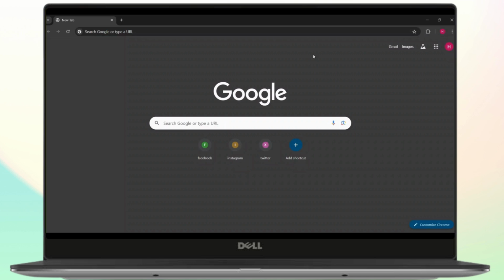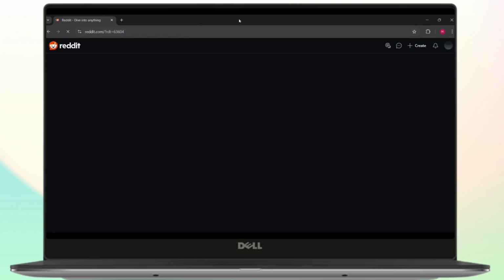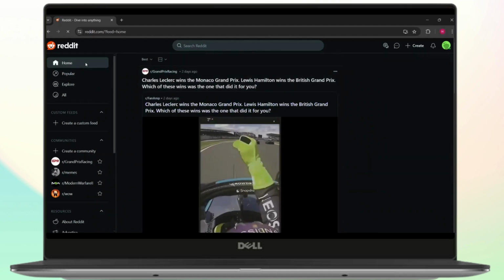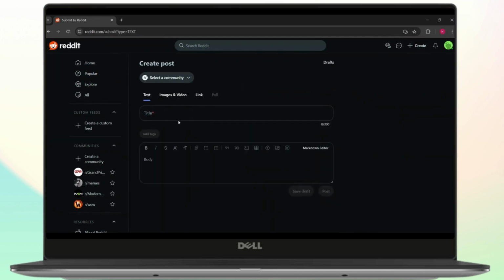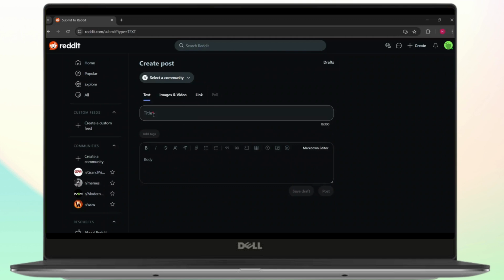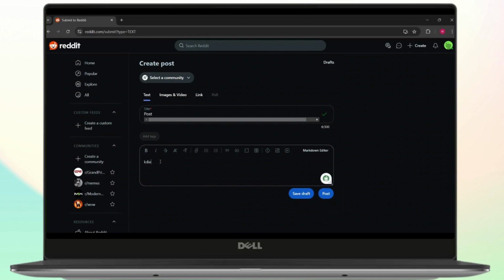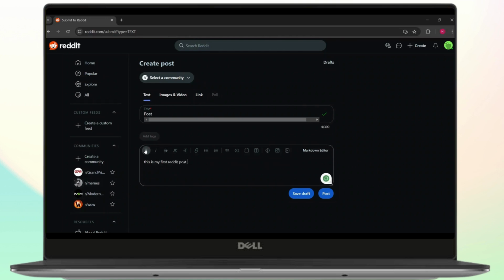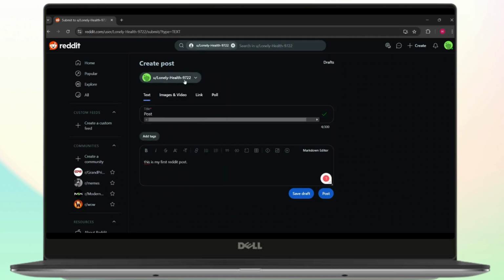How to Create Reddit Post on PC | Step-by-Step Tutorial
How to Create Reddit Post on PC

Learn how to create a Reddit post on PC in this easy step-by-step tutorial. Whether you're posting text, pictures, or videos, this guide will walk you through the process of posting on Reddit. Master how to post on Reddit using your PC, and explore how to add images, videos, and more to your Reddit post.

In this video, you'll learn how to post on Reddit on PC, how to post pictures on Reddit, and how to post a video on Reddit. You'll also discover how to post on Reddit.com with ease.

0:25 Step 1: Logging into Reddit
1:00 Step 2: Creating Your Post